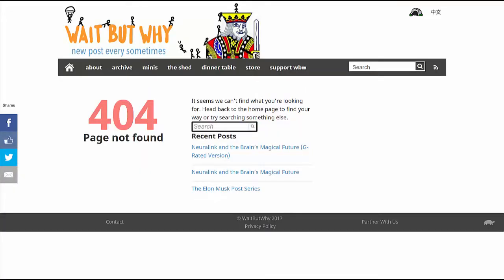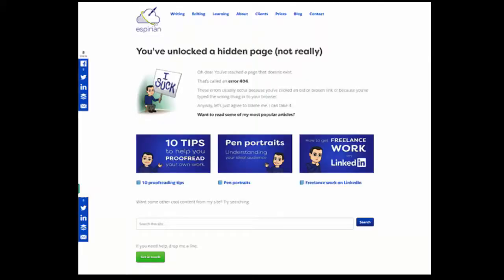[COPYWRITING TIP] Is your error 404 page failing your visitors and your business?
What happens when a website visitor gets lost on your site? Does your 404 error page state the obvious - Something went wrong - or are you more helpful?

This video covers some 404 fails and fixes with great 404 pages from Wait But Why, Espirian, New Leaf Writing, Copy Hackers, ConvertKit, Maìlchìmp (and more).